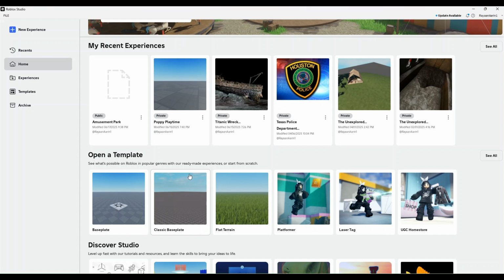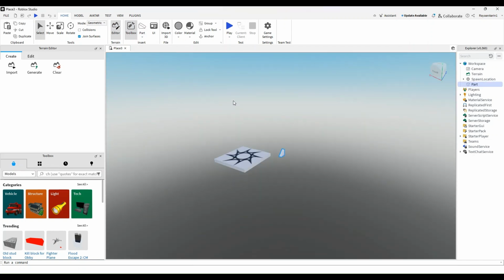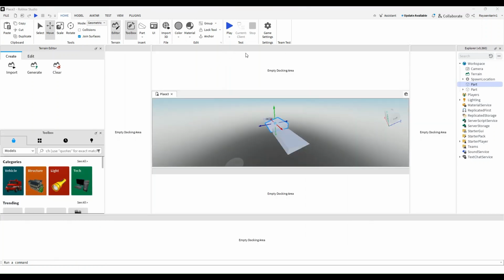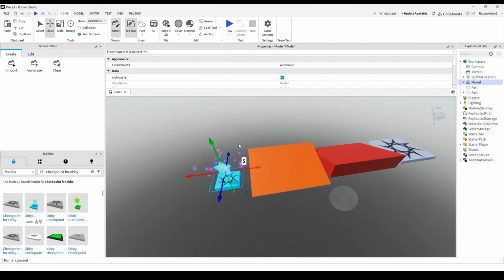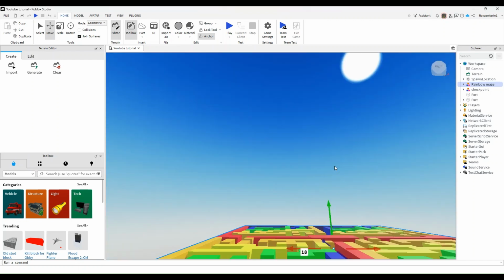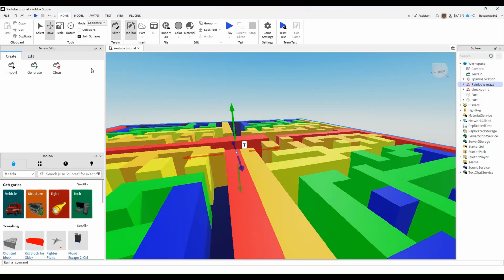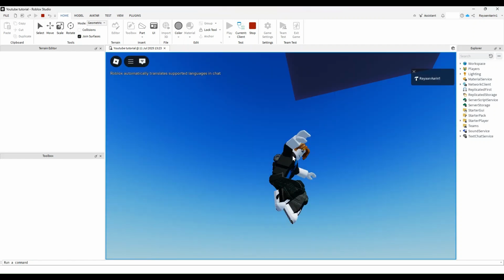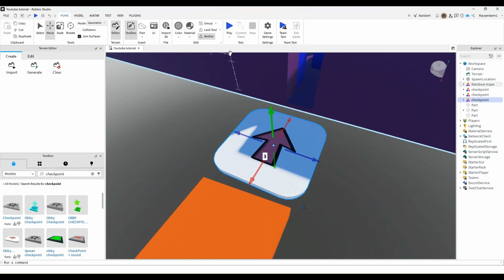Roblox Game Dev 101: Build Your First Game (Part 1)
It took A LOT of time to work on this, taking up most of my free time and working on this video for you. This is also my first video, so I hope you like it!
Tips:
Use the WASD or the arrow keys to move around, to get around faster, use the scroll. To move the camera hold down the right click button!